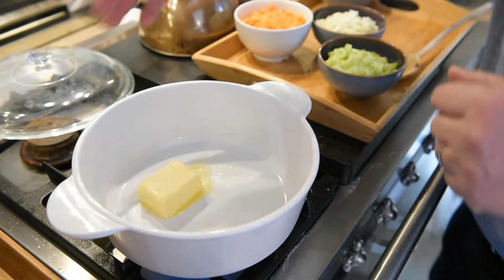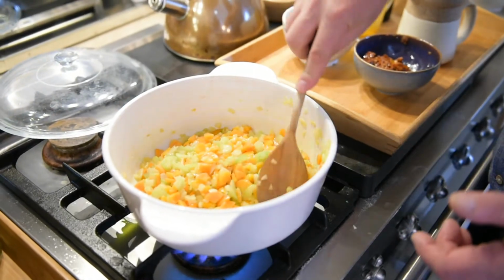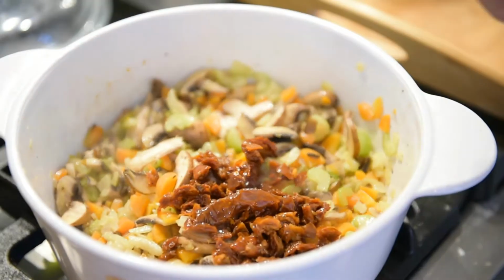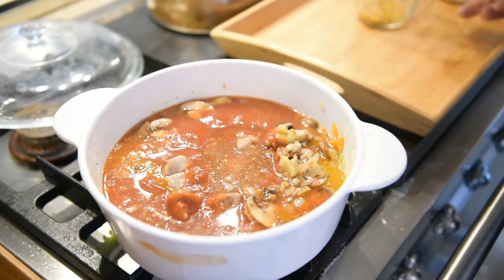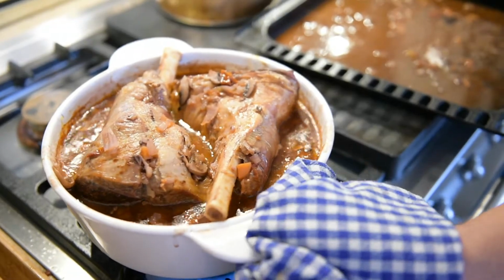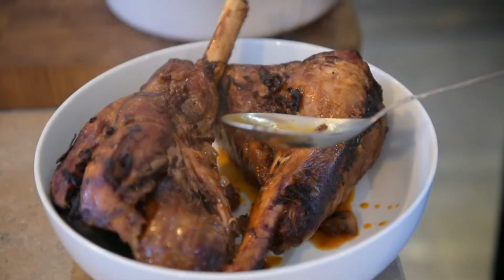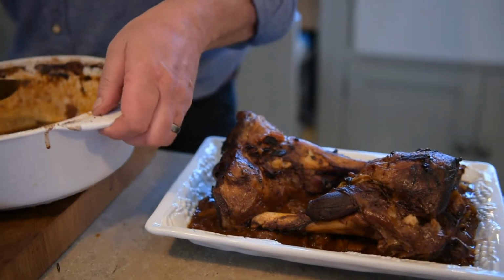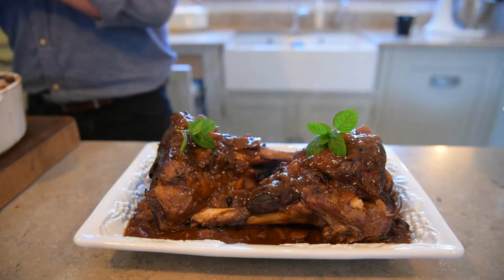Katie's Italian Lamb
The Great West Berkshire Cookbook - Newbury Weekly News- Katie's Italian Lamb